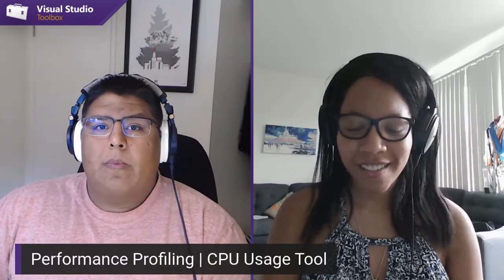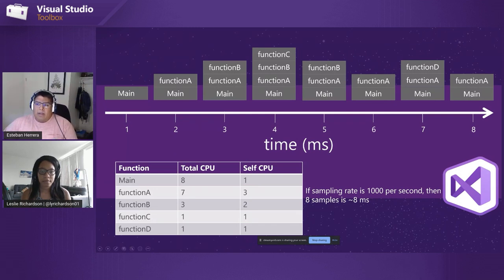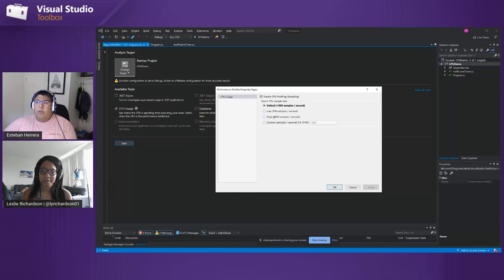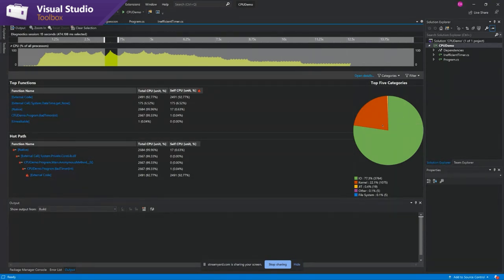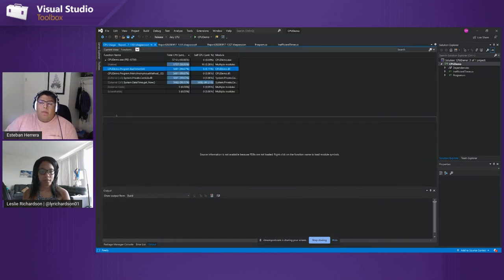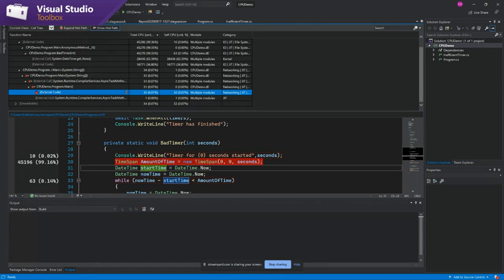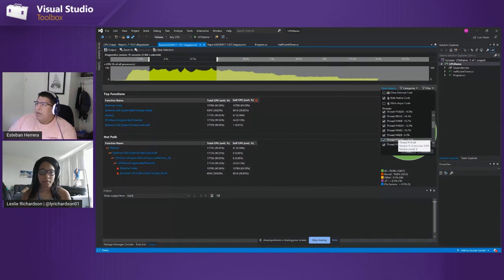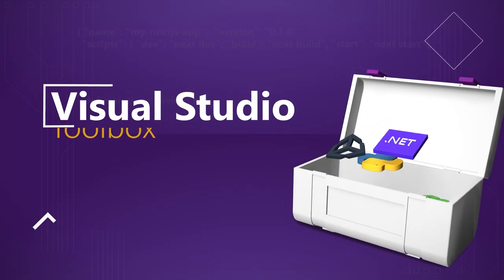Performance Profiling | CPU Usage Tool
A good way to start investigating performance issues in your app is to understand its CPU usage. Profiler PM Esteban Herrera shows how to collect and analyze CPU usage data for your applications.